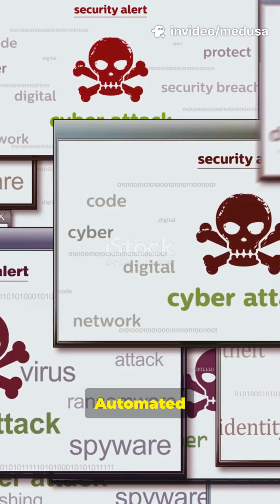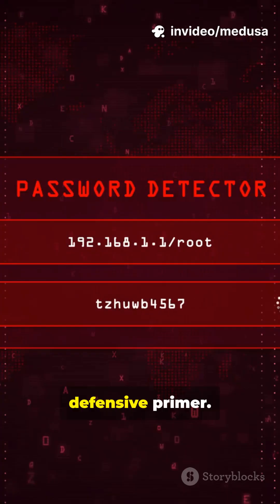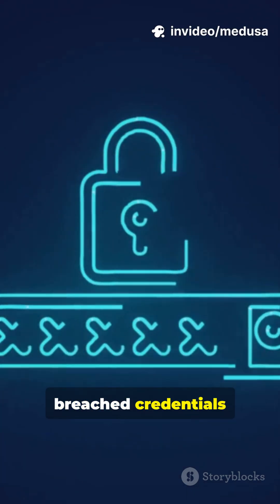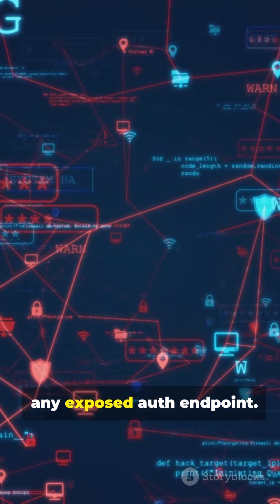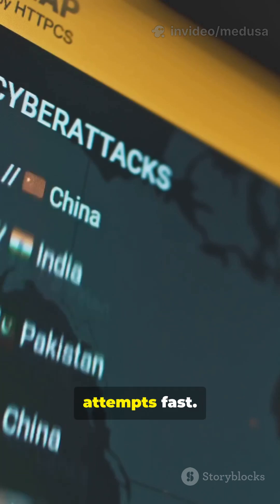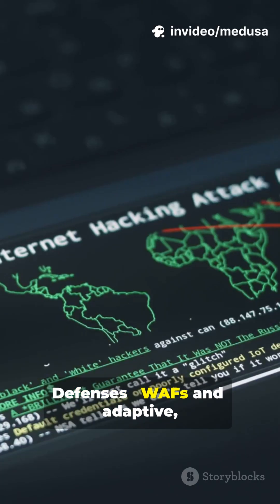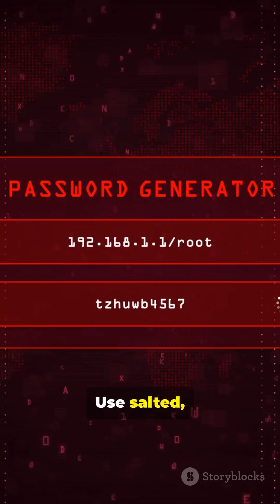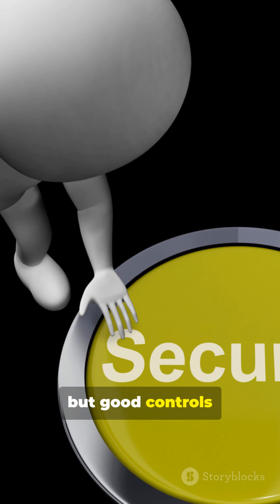Beat Medusa in 60 Seconds | Medusa Explained — What Password Cracking Tools Do & How to Defend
“Medusa is a fast, parallel password-guessing tool — today I’ll explain what that means and the exact steps defenders should take to stop account brute-force attacks.”
What is Medusa? (high level)
“Medusa is a credential-testing tool (a parallel, modular brute-force engine) that security researchers and attackers have used to test many protocols quickly. In plain language: it automates attempts to guess usernames/passwords across many targets or services — rapidly and in parallel. That’s why defenders need to understand its concept even if we won’t show how to use it.”

0:55 — How attackers use tools like this — conceptual (non-operational)
“Attackers often combine leaked username lists with common or patterned passwords, or try credential stuffing (reusing breached credentials). Tools that automate this at scale make account takeover attempts faster. Important: this is a conceptual explanation — not a guide.”

1:20 — Common targets & protocols (defensive awareness)
“Historically, brute-force tools target services that accept username/password logins over networks — remote desktop, SSH, FTP, email protocols, web login forms, and legacy admin interfaces. Any exposed authentication endpoint is a potential target if it lacks protections.”

1:45 — Why this matters in 2025 (short trends)
“Automated credential attacks remain one of the top causes of account compromises. With large credential dumps and automated tools, attackers can attempt millions of logins in short windows unless defenses are in place.”
Enforce strong, unique passwords — block weak and commonly used passwords through password policies and banned-password lists.

Rate limit and lockout — implement progressive rate limiting or account lockout policies for repeated failed attempts. Balance usability and lockout risk carefully.

Multi-factor authentication (MFA) — require MFA for logins, especially for privileged accounts. Phishing-resistant MFA (passkeys/FIDO2) is preferable where feasible.

Credential stuffing defenses & monitoring — use bot detection, IP reputation, device fingerprinting, and CAPTCHA challenges for suspicious traffic.

WAF and adaptive auth — Web Application Firewalls and step-up or risk-based authentication (challenge when anomalies detected).

Harden exposed services — reduce public exposure of SSH/RDP/admin ports; use jump hosts, VPNs, or access proxies for admin interfaces.

Monitor logs & SIEM — watch for large numbers of failed logins, bursts of login attempts, or repeated attempts from same IP ranges.

Use password hashing & protect credential stores — on the backend, ensure proper salted, slow hashes for stored passwords and protect backups.

Rotate & disable leaked credentials — if credential reuse is detected, force resets and notify affected users.

User awareness and phishing protection — users are still a key line of defense; train them on password reuse and MFA.